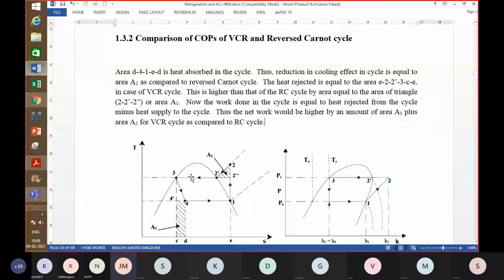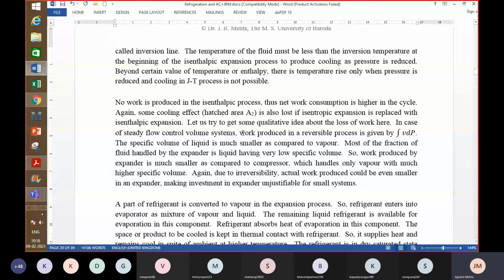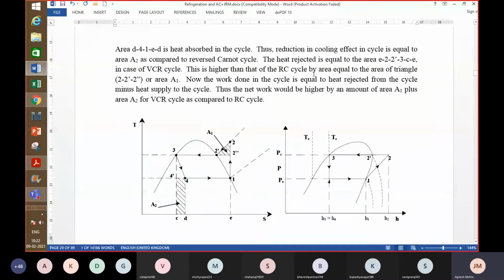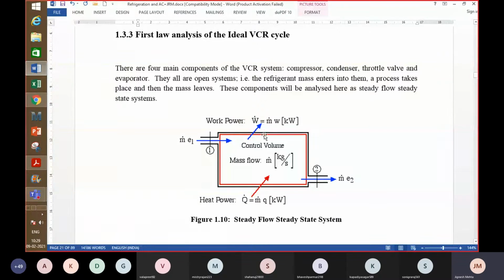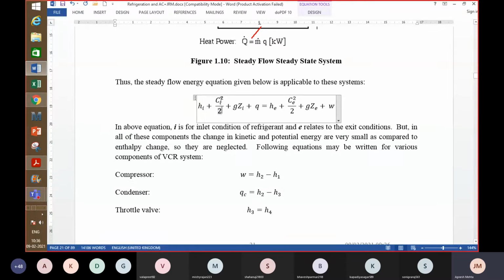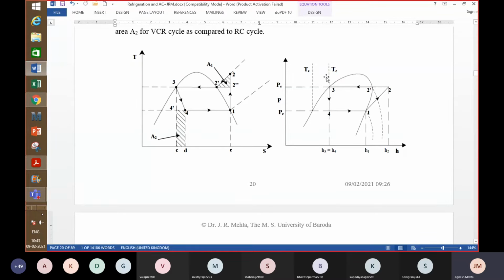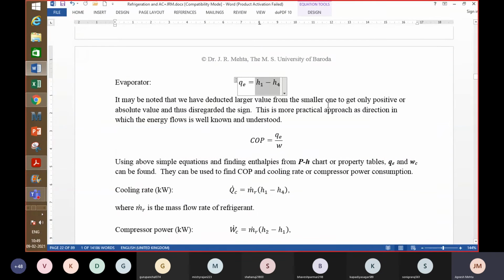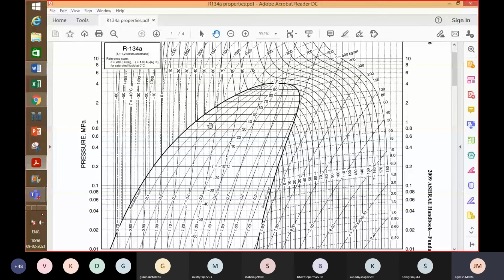First law analysis of Vapor compression refrigeration cycle TE2 Lecture 3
First law analysis, Equations for VCR system components